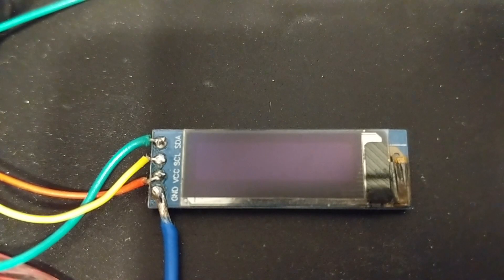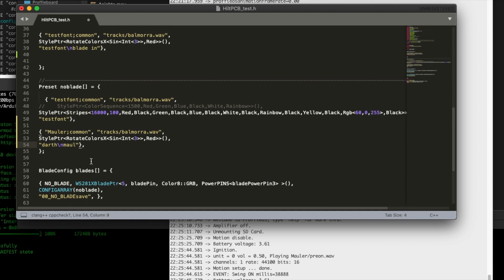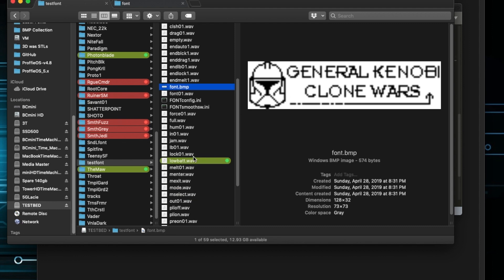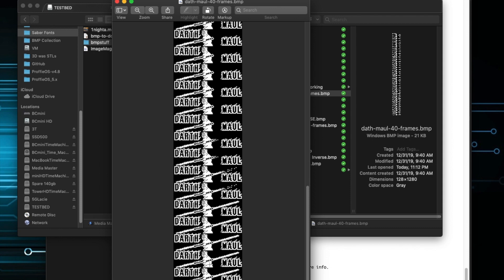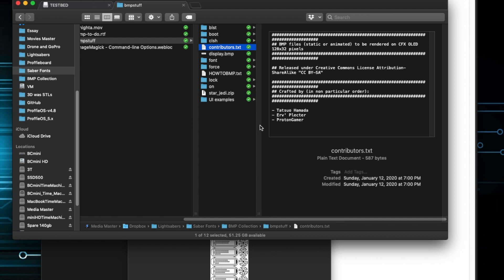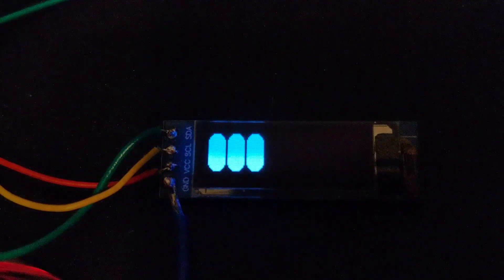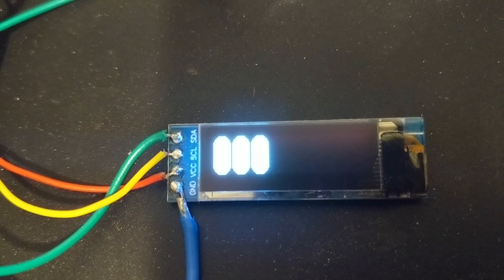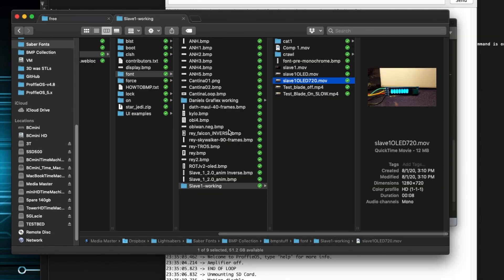OLED Display with Proffieboard 101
Introduction to how OLED displays work with ProffieOS